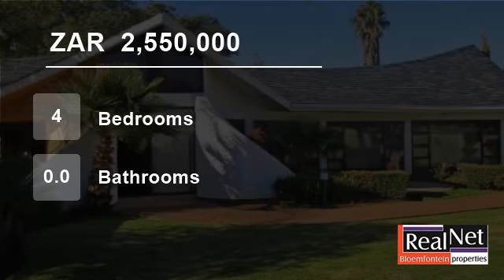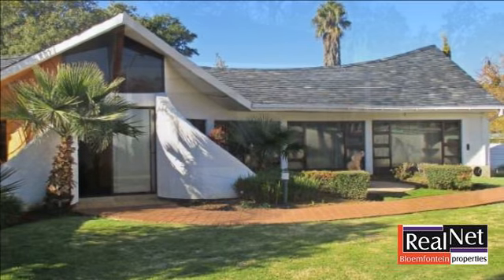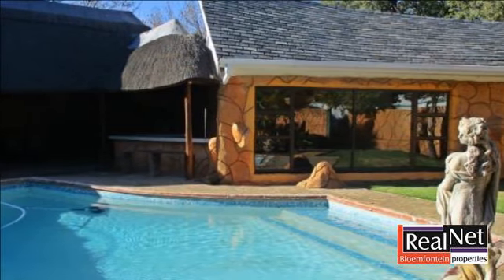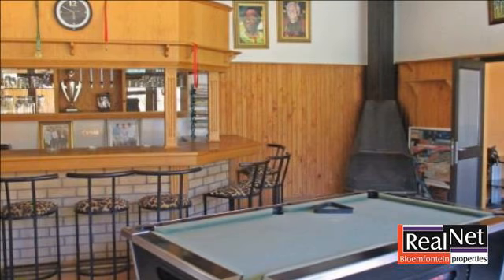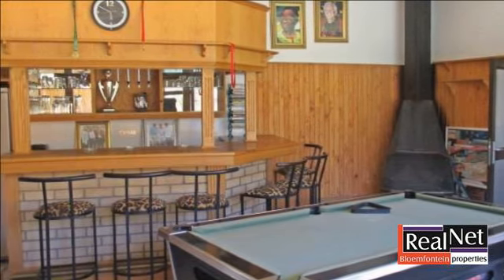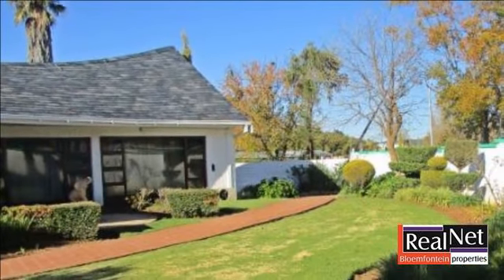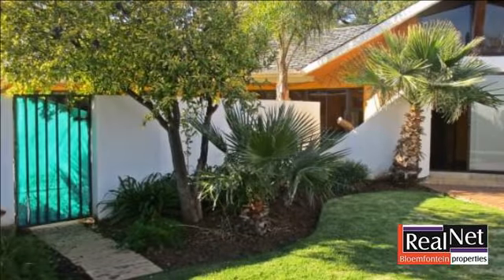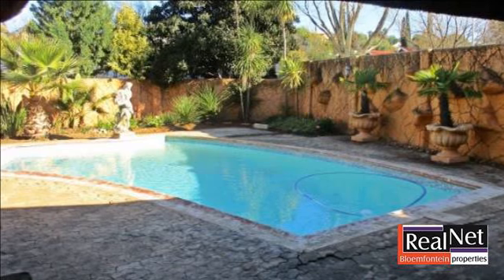4 Bedroom House For Sale in Helicon Heights, Bloemfontein, Free State, South Africa for ZAR 2,550...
A home which begs to be filled with a fun loving family to fully utilized all it has to offer.  The living area has a built in fireplace.  The interleading family room is wood-panelled and offers a lovely built-in-bar.  Leading from there is a spacious lapa with built in braai and built in counter which faces and services the...